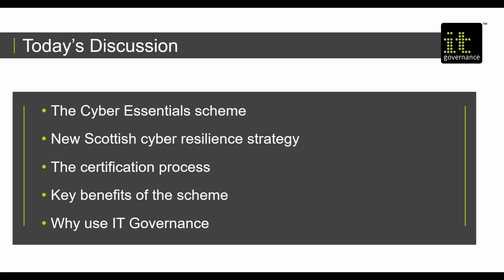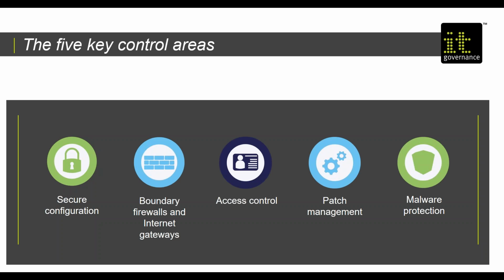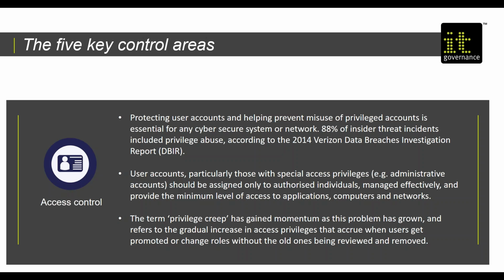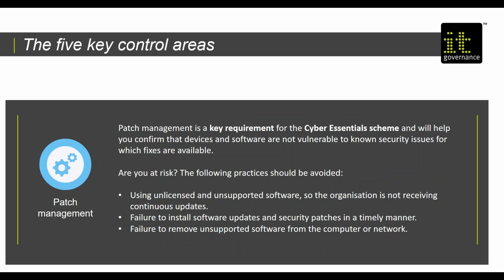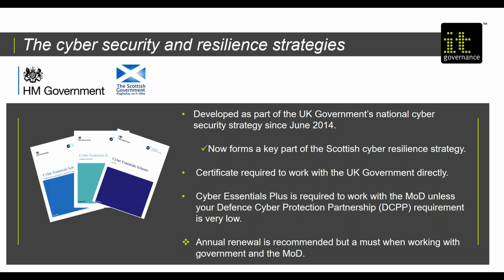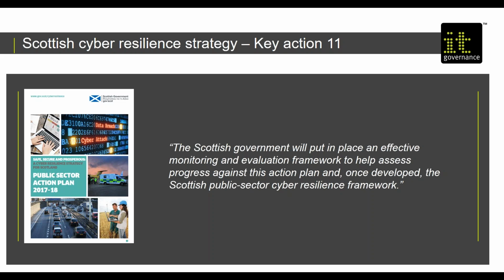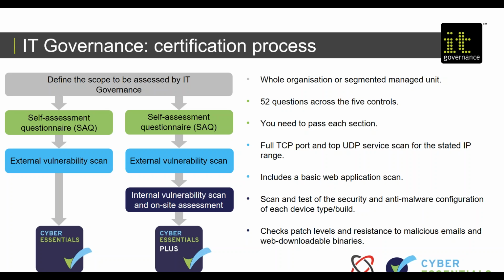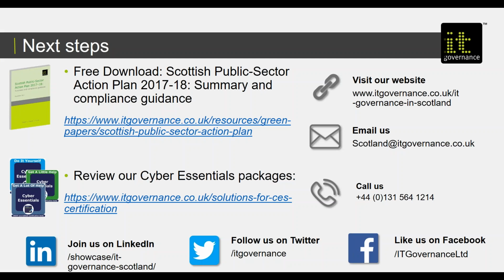Webinar: Cyber Essentials plays a key role in the Cyber Resilience Strategy for Scotland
Cyber attacks are increasing in frequency and severity to such an extent that it’s no longer enough to trust that you can defend against every potential attack. Statistics suggest that it is inevitable that your organisation will suffer a data breach.

This free webinar explains what the Cyber Essentials scheme is and the role that it plays within the Cyber Resilience Strategy for Scotland. You will also learn the expectations and deadlines for achieving Cyber Essentials certification.